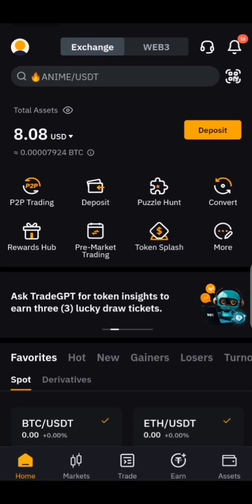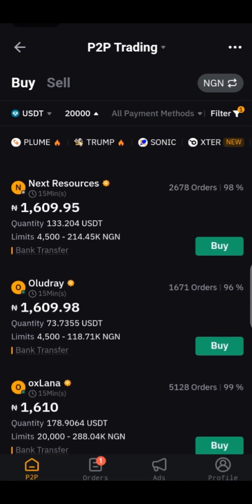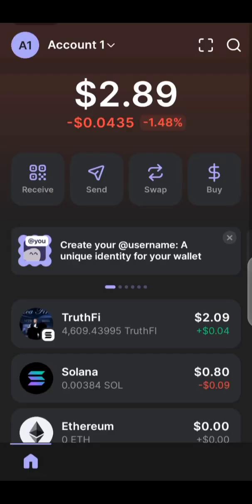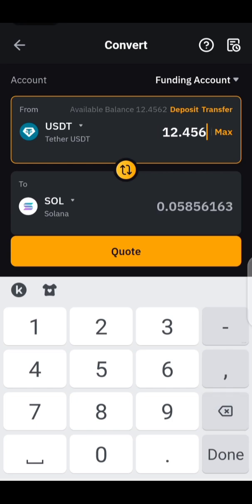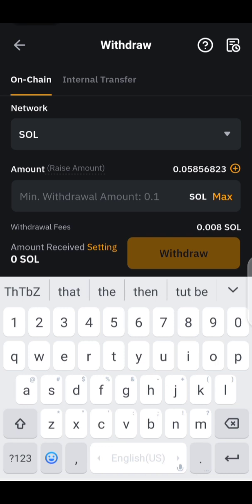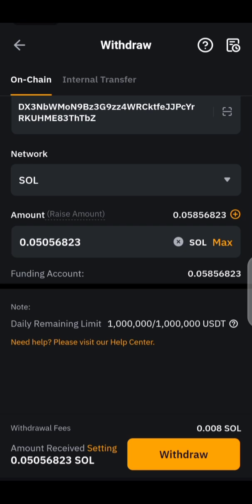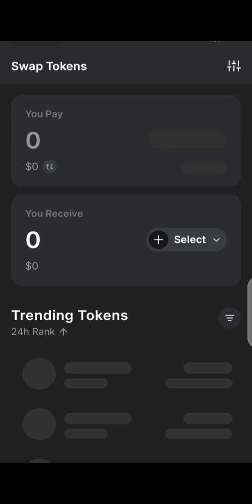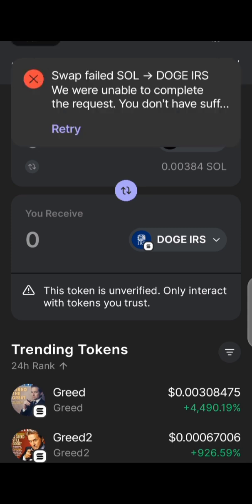How to Buy Coins on Bybit & Trade Meme Coins on Phantom Wallet | Dexscreener Tutorial | online jobs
In this tutorial, we explain how to buy coins on Bybit in various currencies, research meme coins using Dexscreener, and then trade those meme coins on the Phantom Wallet. If you’re new to crypto trading or looking for effective strategies, this step-by-step guide will help you get started!

What You’ll Learn:

How to buy coins on Bybit in different currencies

Using Dexscreener to research and identify profitable meme coins

How to trade meme coins on Phantom Wallet for maximum profit

Step-by-step guide on using Dexscreener for meme coin trading

Bonus:
Looking for an easy-to-use, reliable, and fast crypto trading bot? Utrading Automated Trading Bot is currently one of the best options available.

Feel free to drop any questions about buying coins on Bybit, trading meme coins on Phantom Wallet, or using Dexscreener. We’ll reply quickly!

We give update on latest trading strategies and settings, website and apps to earn more money from.

6 Simple Steps to Start Daily Earnings in Dollars using Utrading Crypto Trading Platform:

1: Register an account with the best crypto trading bot Click the

2:  After Registration, Download the Application and Login With your Registered Credentials.

3: Then fuel your Robot by purchasing uGas. Afterwards, Activate the Bot with the uGas you send from Binance or any wallet. Checkout our videos for guidance.

4: Bind the Robot (API binding) with your preferred Crypto Exchange. We will be Using Binance in this Training.

5: Setup your Trade with my Secret Trading Formula that mints Dollars Daily.

6: Congratulations! Its time to relax and see dollars in your wallet. The Robot will do the work for you while you monitor closely.

Get in touch with us after activating your trade so we can add you to our private group for more updates.

Welcome to The Saferhub, your one-stop information hub for the latest news, trending gist, entertainment news, celebrity lifestyle, publicity, tips on making money online, and reviews on various apps and websites.

Don't miss out on being the first to know about all the hottest topics. Join us now!

Kindly note that success in implementing the techniques and advice shared in this video cannot be guaranteed in terms of monetary gains. Additional research is encouraged to suit your style and skills. Thanks once again for supporting my channel.